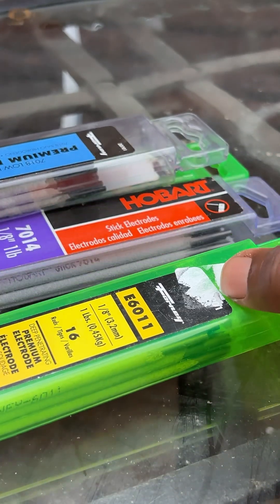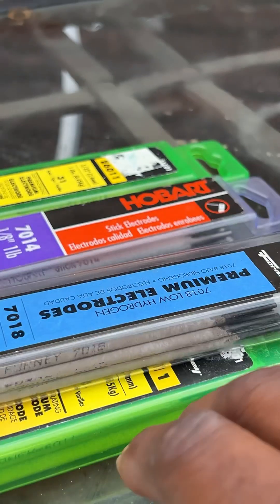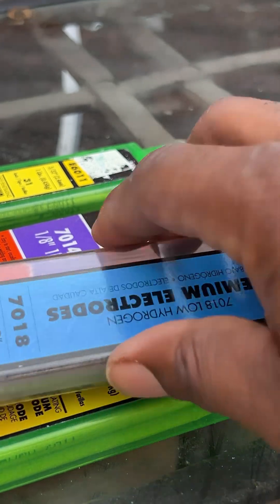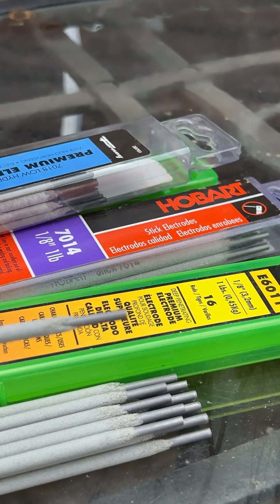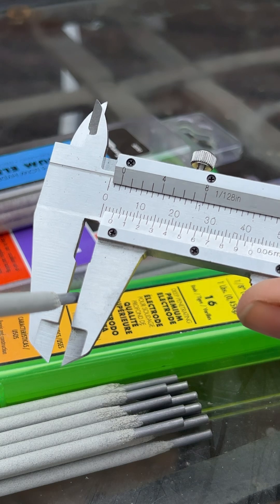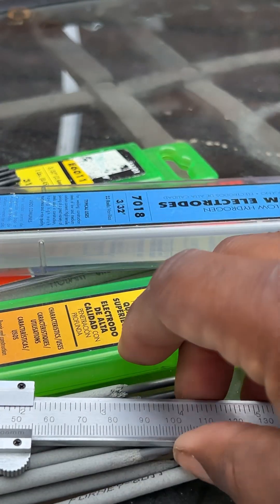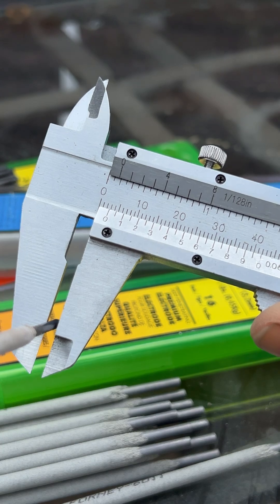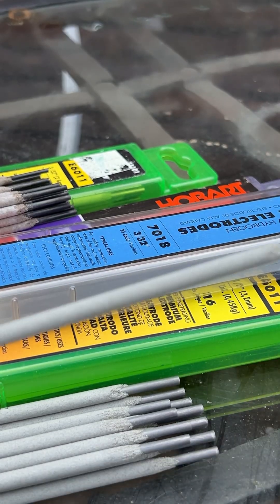Checking Welding Rod Diameter